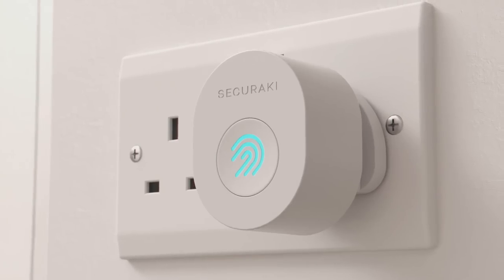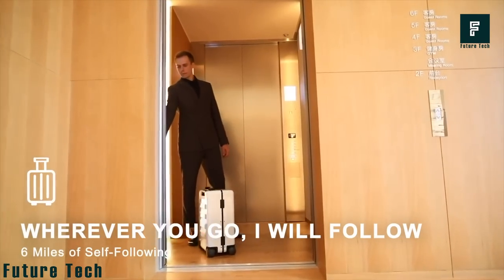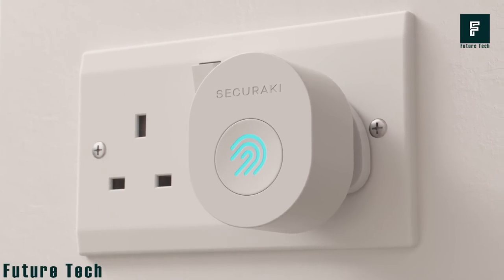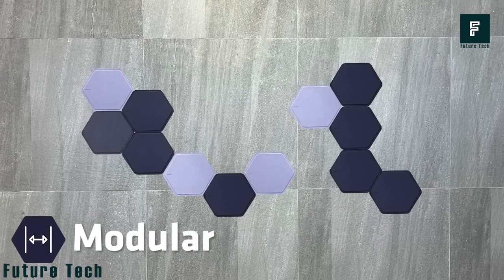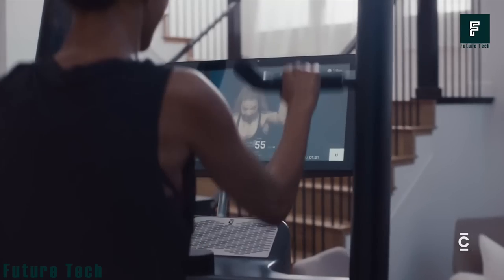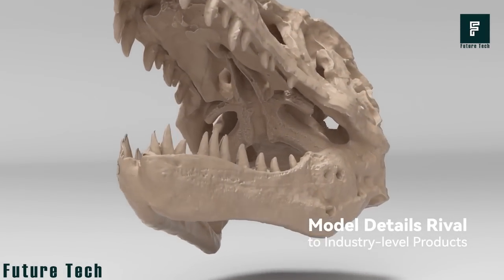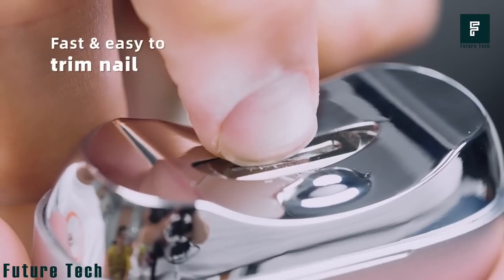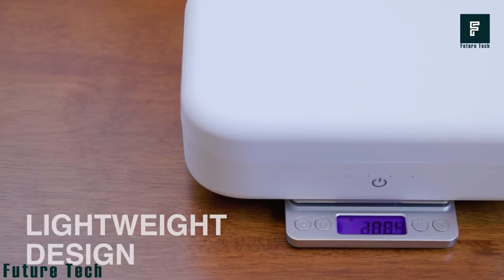11 Coolest Tech Gadgets You Can Buy Right Now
Hi guys….. You're welcome to Future Tech. Been to the tech store lately but confused about what to buy to upgrade your indoor and outdoor living Okay, why not sit around while I show you 11 cool gadgets you can buy right now. Just like this thing that helps you have deep, peaceful sleep when dealing with insomnia, this luggage follows you around when going on trips. Actually, there are more.

LINKS
Targus Defcon (Paid Link)
Naucrates (Paid Link) (Alternative)
Securaki Smart Lock (Paid Link) (Alternative)
GPods (Paid Link) (Alternative)
Clmbr (Paid Link) (Alternative)
Light Repel (Paid Link) (Alternative)
Seemagic E2Pro (Paid Link) (Alternative)
Mealztime (Paid Link) (Alternative)

0:00 Introduction
0:27 Targus Defcon
1:10 Naucrates
2:04 Securaki Smart Lock
3:00 Banala Sense
3:45 Wallganize
4:23 GPods
5:06 Clmbr
6:06 Revopoint MINI
7:08 Light Repel
7:46 Seemagic E2Pro
8:38 Mealztime